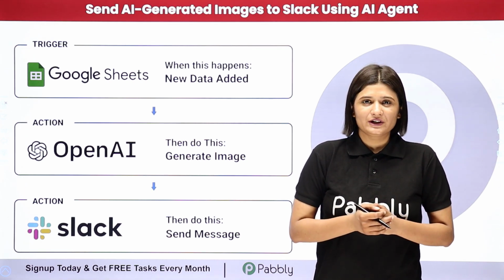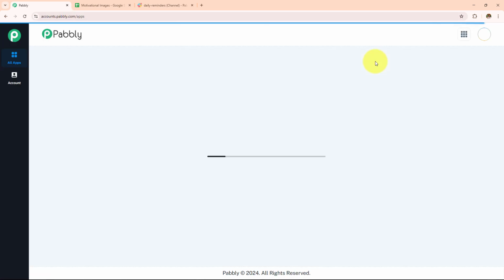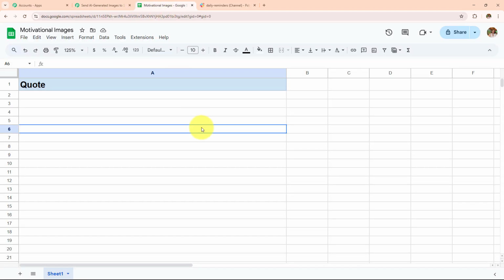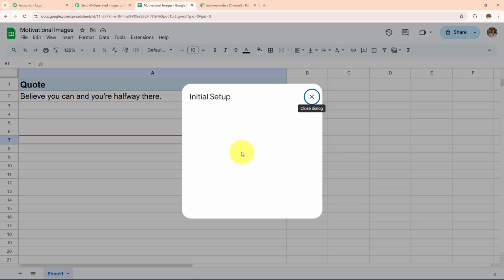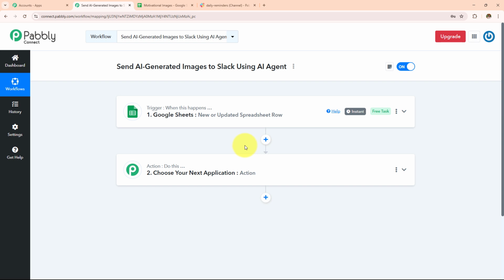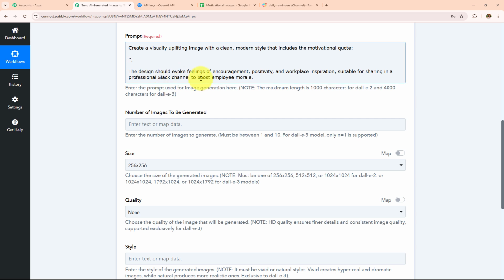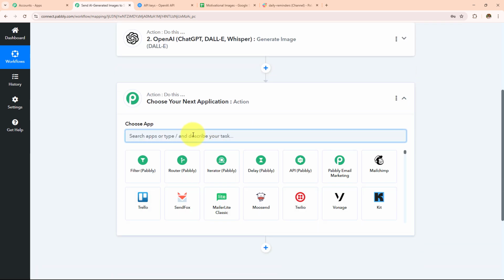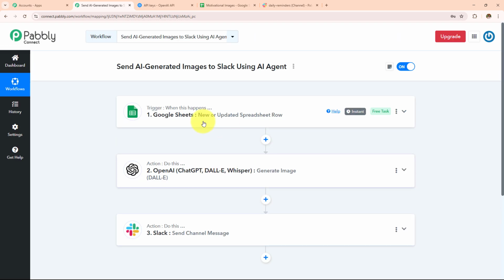How to Send AI Generated Images to Slack Using AI Agent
In this video, you'll learn how to send AI-generated images directly to your Slack channels using AI Agent. We’ll guide you through the process of generating images with AI and integrating them seamlessly into your Slack workspace. Pabbly Connect simplifies this task by automating the transfer of images, allowing you to share visuals instantly without any manual effort. This setup not only saves you time but also enhances collaboration within your team.

Use Case:-

I manage an HR department and we use an AI agent to create motivational quote images for employees. These are automatically generated and posted to our Slack Channel to boost morale.

Benefits of Pabbly Connect:

1. Automation: Save time, money, and resources by automating tasks.

2. Integration: Connect various web services to create efficient workflows.

3. Security: Enjoy industry-standard security for your data.

4. Scalability: Easily add new applications and services to your workflow.

5. Cost-effective: Choose from plans suitable for different business sizes, with no charges for internal tasks.